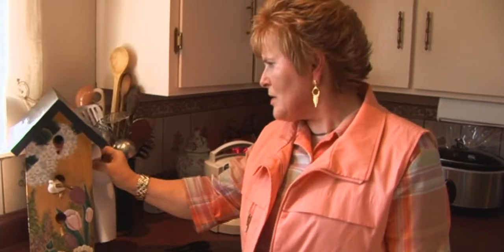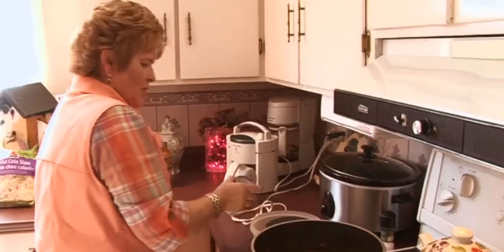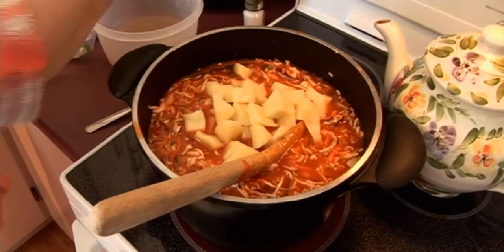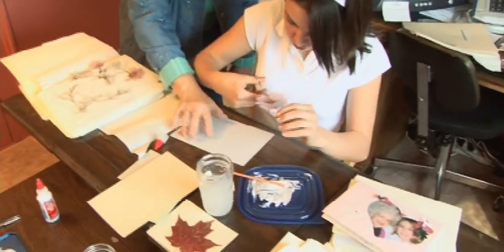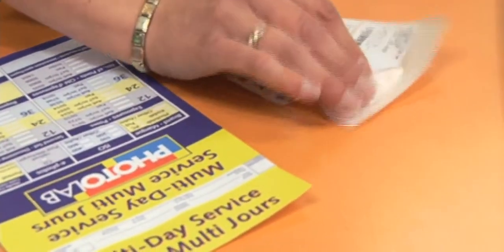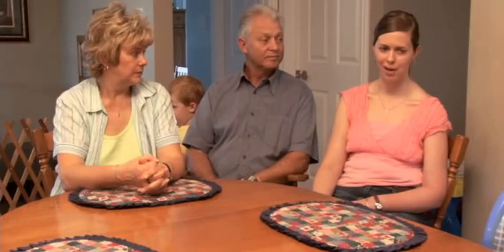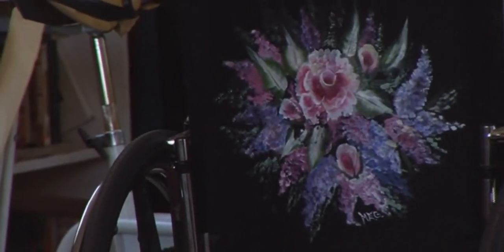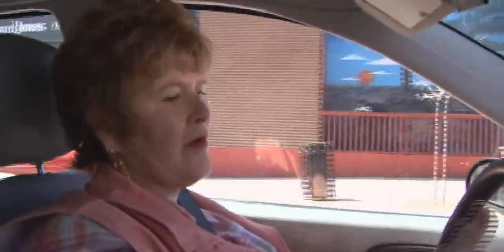Living with Stroke Survivor Stories – Adapting and Making Changes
Survivors and their care supporters talk about their “new normal”.